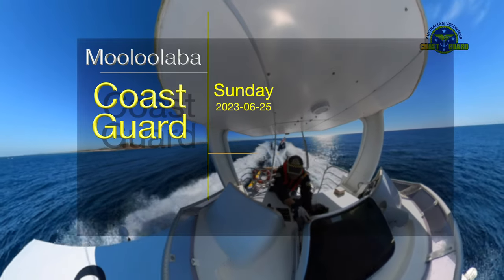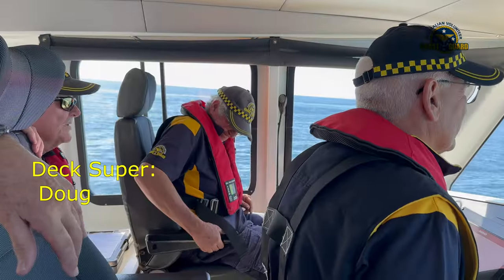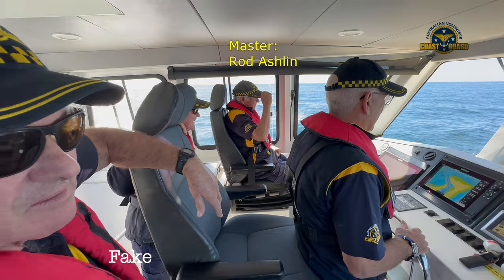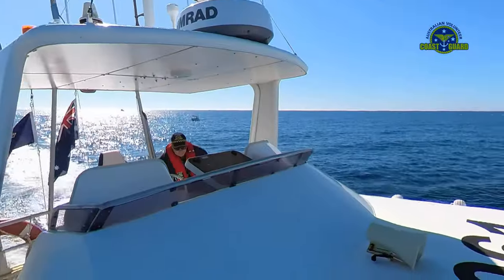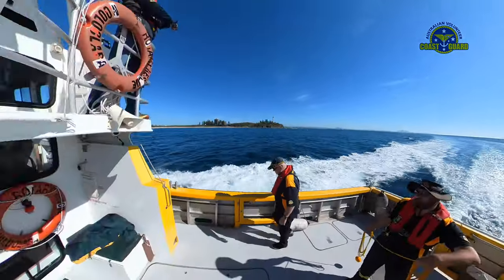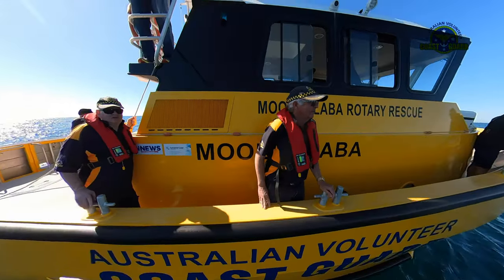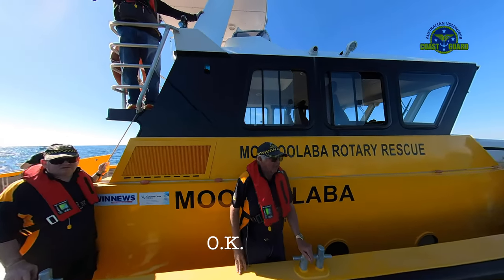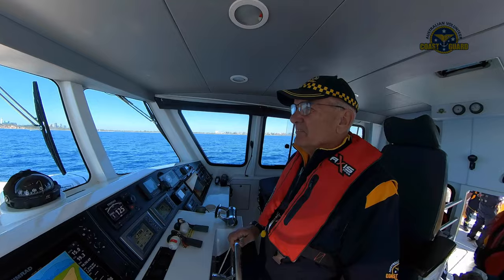2023-06-25. Gold Sun. crew training & Alan's 100th rescue? Our steering gets some care & attention.